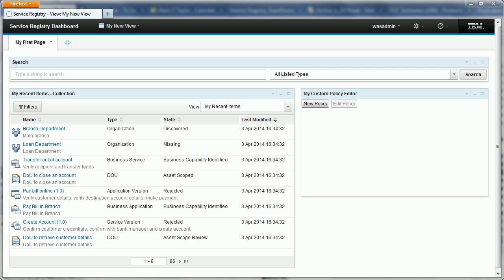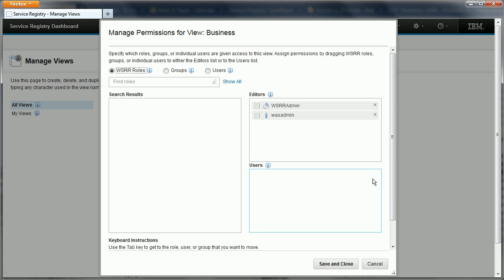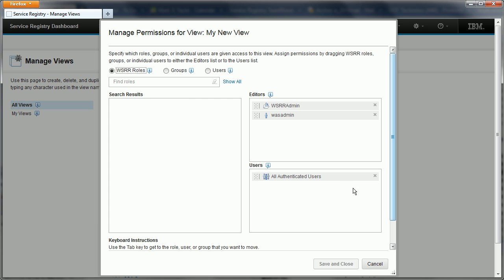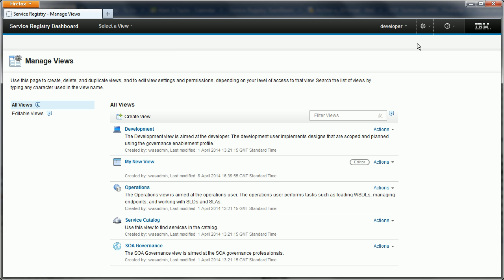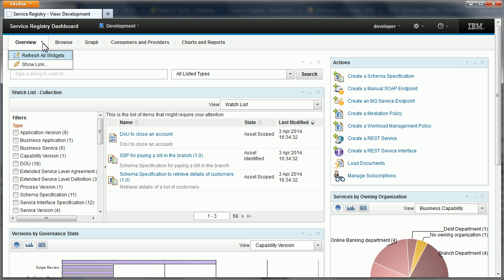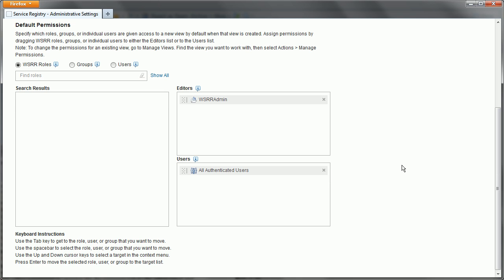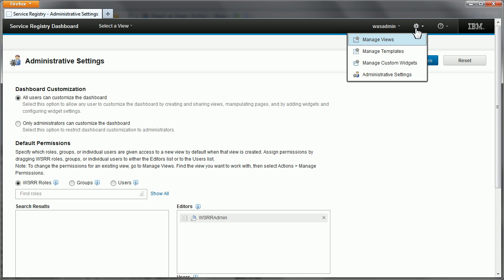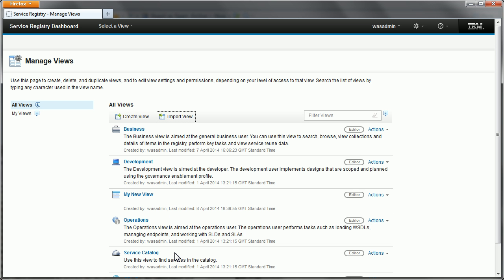Dashboard Tour in WebSphere Service Registry and Repository V8.5 Part 2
In this demo we continue our tour of the dashboard UI in WSRR V8.5. You will see how to manage permissions for the views, to restrict which user roles can see or edit a particular view.